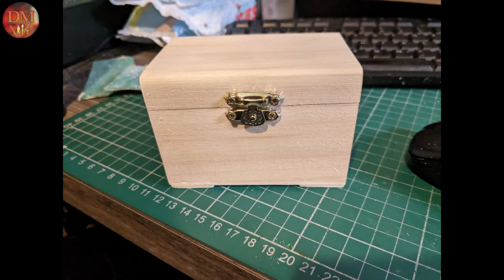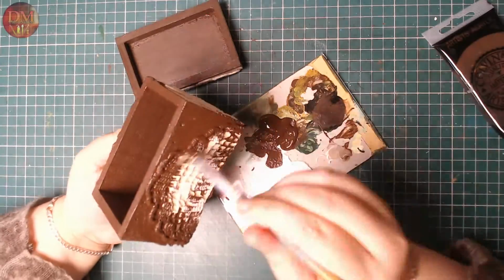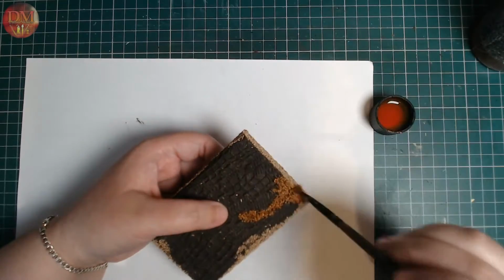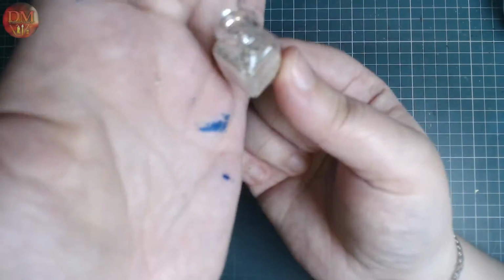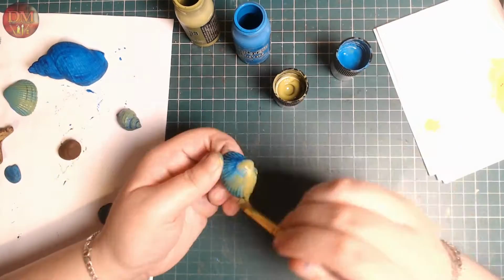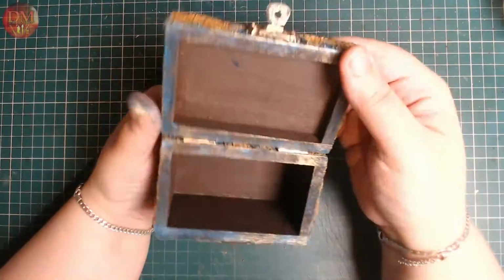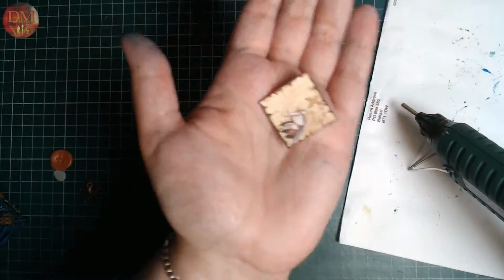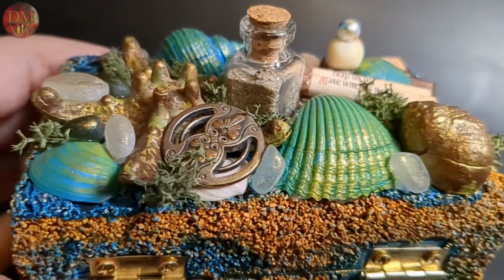Pirate Treasure Trinket Box - Altered Wooden Blank with Mixed Media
What's better then a good pirate movie to sail you away from mundane life? Inspired by high sea fantasy adventures, this little trinket box was a joy to make.

Materials used: blank wooden box, vintage lace, gel matte medium, fine granite sand, acrylic paints, shellac ink, hot glue, tiny bottle, paper printouts, seaglass, preserved lichen and all sorts of trinkets from my stash.